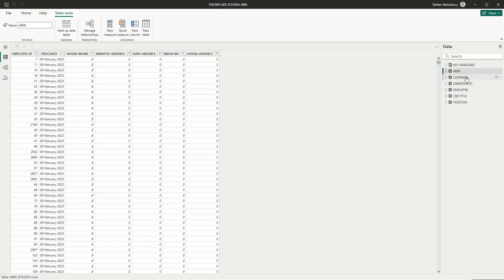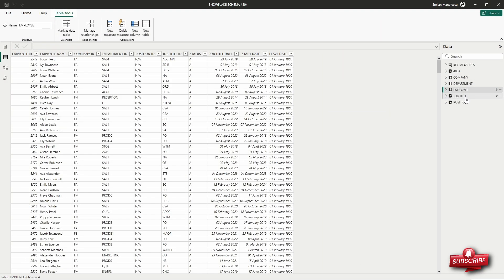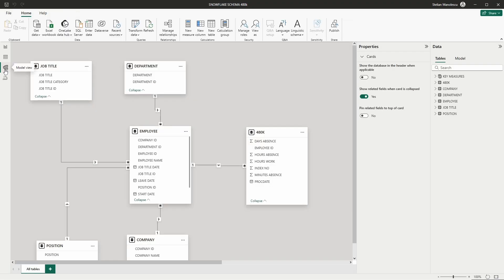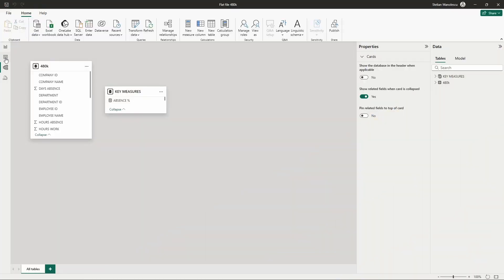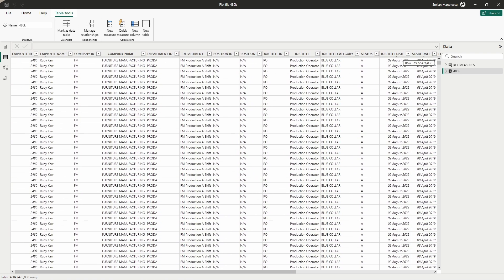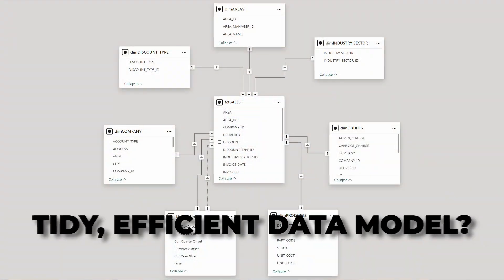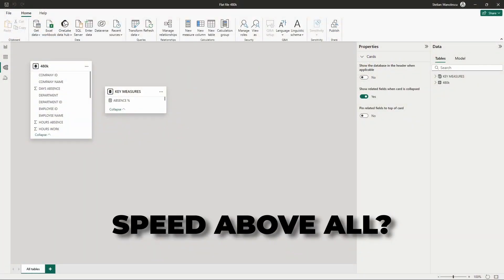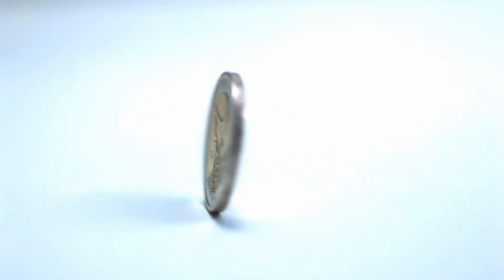Should You Normalize or Denormalize in Power BI? 🤔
Learn the difference between normalization and denormalization, when it comes to data modeling in Power BI.

After being around data, in one way or another, for more than a decade, I am 100% certain that data modeling is a critical step when it comes to creating Power BI Reports.

In this video you will learn what normalization and denormalization are in data modeling.

More than that I will show you how it looks in Power BI.

You will also learn what you need to consider when you need to make a choice between one of them.

⌚ TIMESTAMPS
00:00 Intro
00:27 Normalization
01:14 Denormalization
01:49 When to use normalization or denormalization
02:51 Which one should you use?